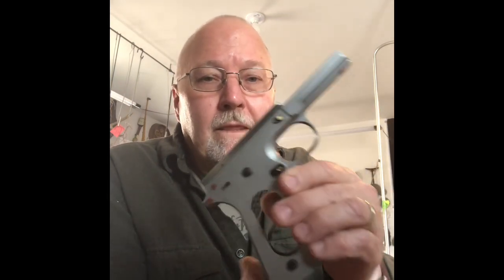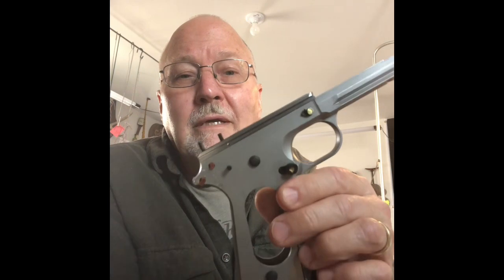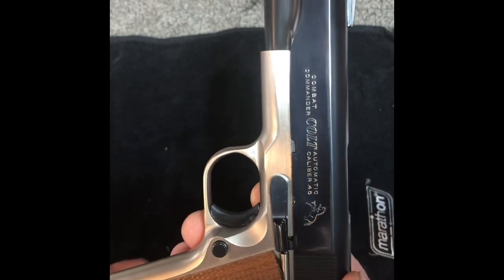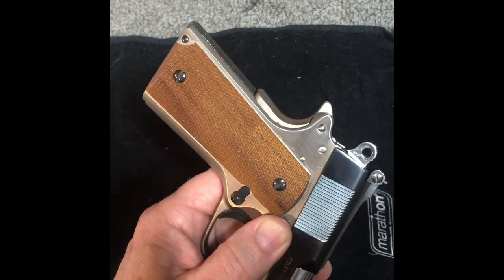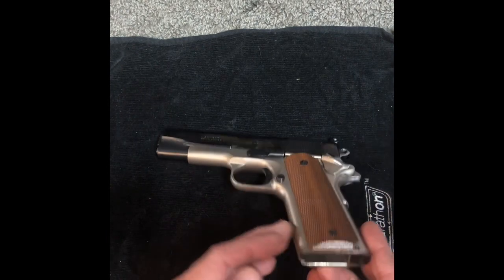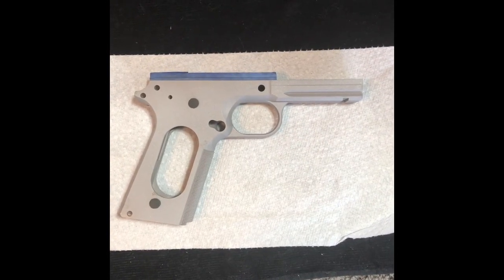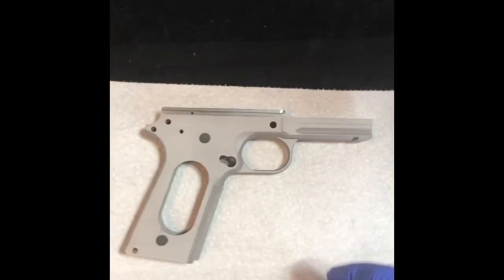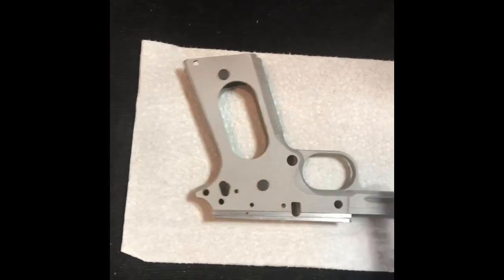Electroless Nickel Plating at Home 1911 Government Model Frame